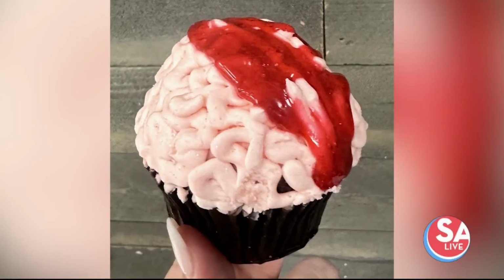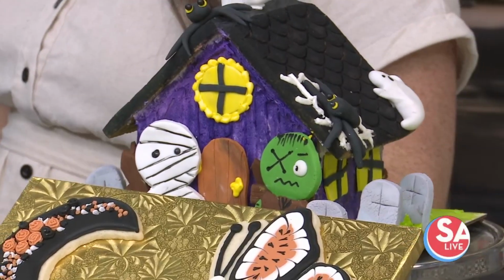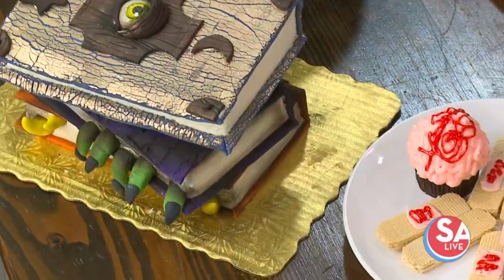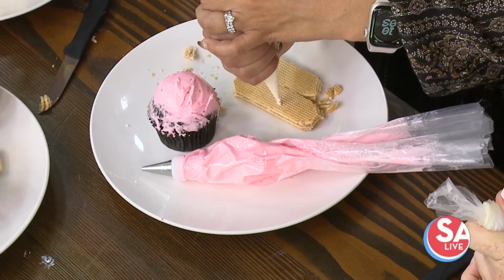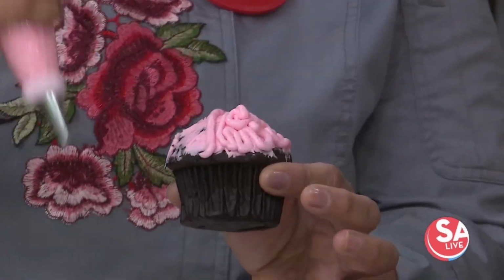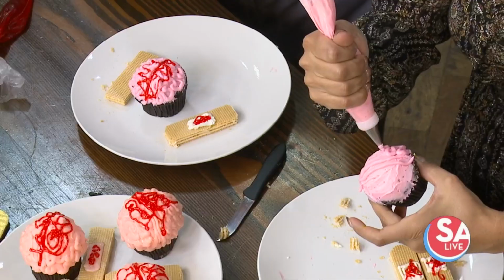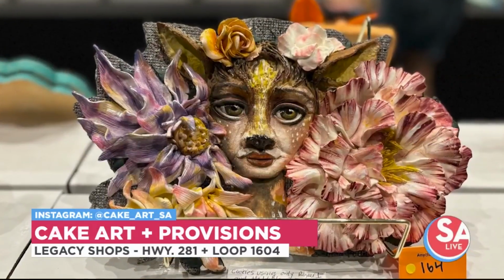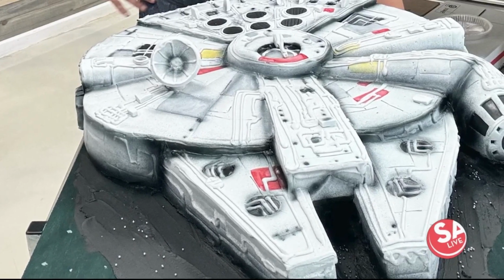Become a master of creepy cakes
Cake Art & Provisions offers lots of Halloween dessert design classes.